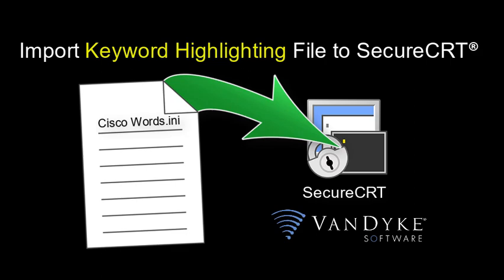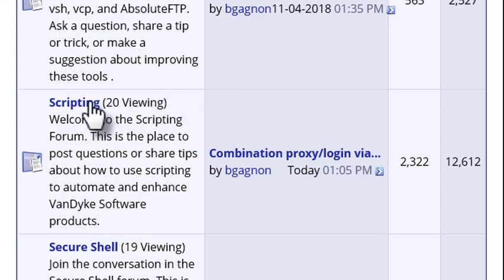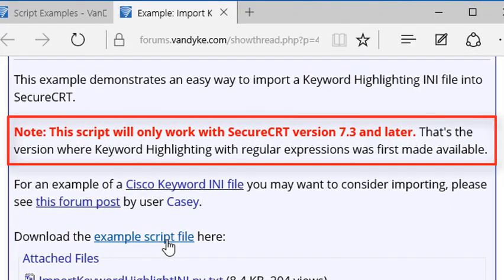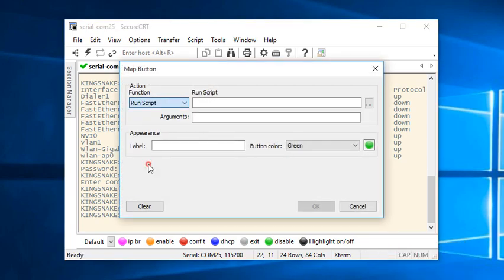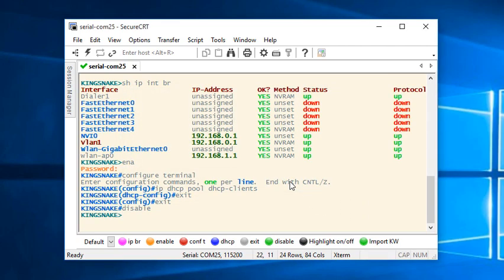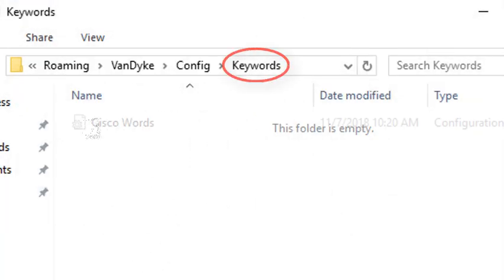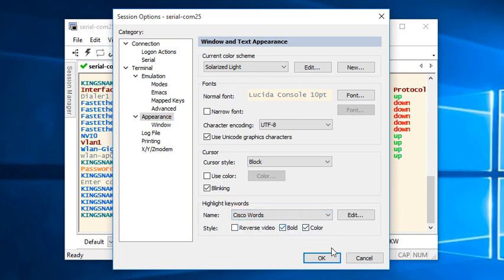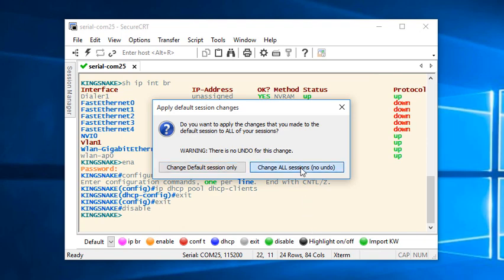SecureCRT Keyword Highlighting: Importing an INI File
Want to leverage a set of keyword highlighting patterns someone else has created for use in SecureCRT? This video shows you how, using a "Cisco Words" INI file submitted by a VanDyke Software customer. See the scripting example, Import Keyword Highlighting INI File, for more details.